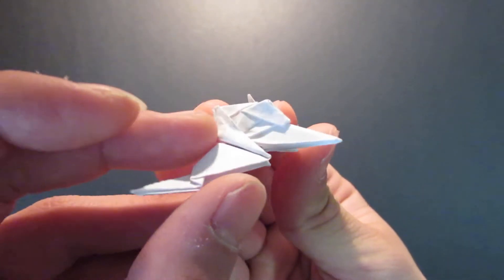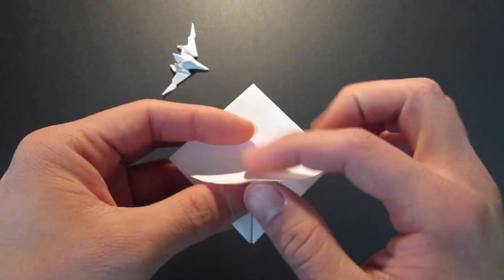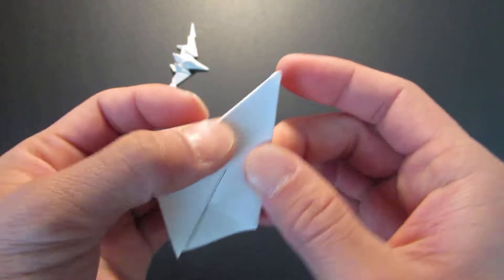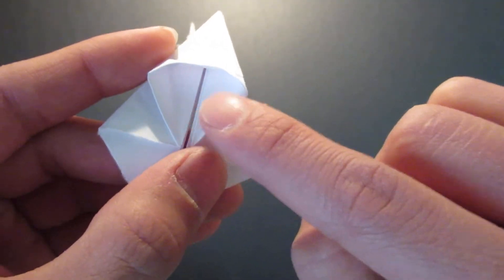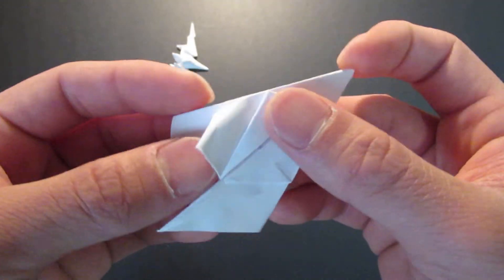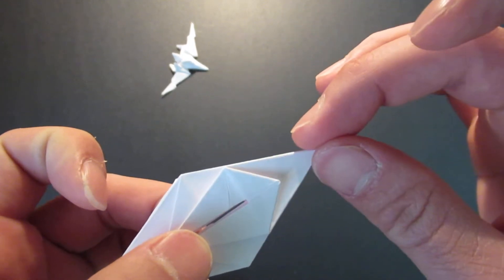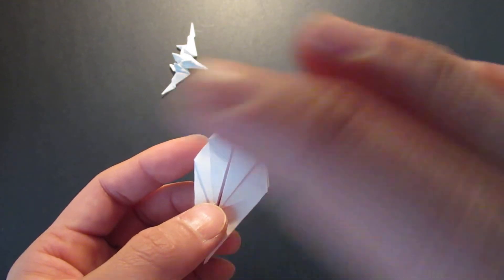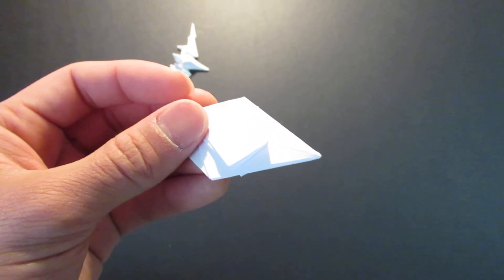origami arwing part 1 of 2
stephen Ha